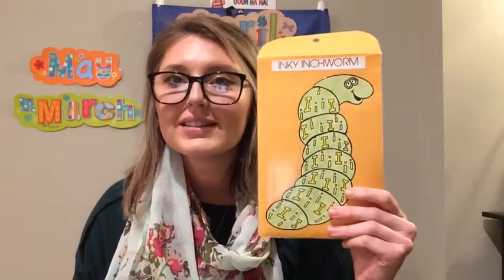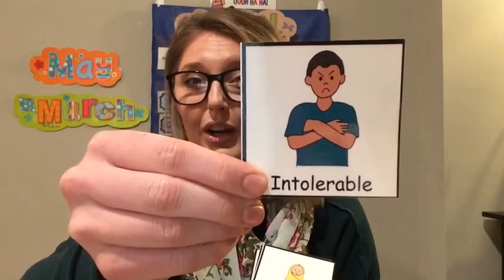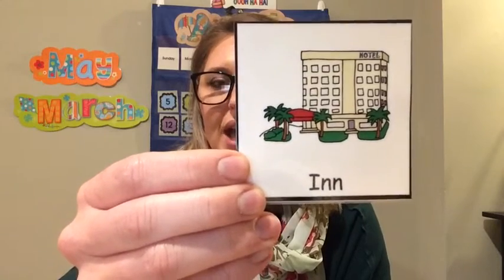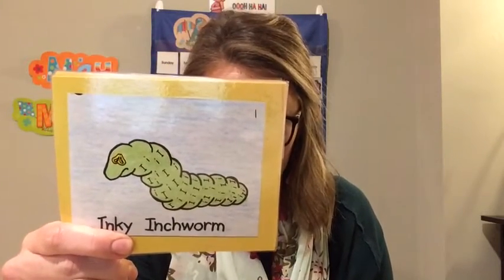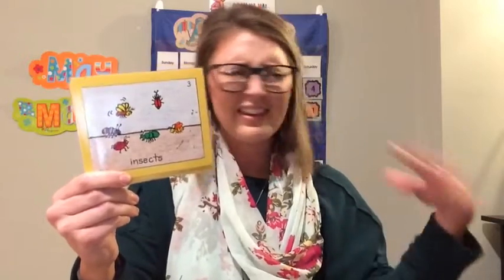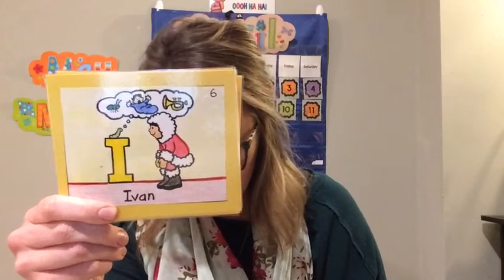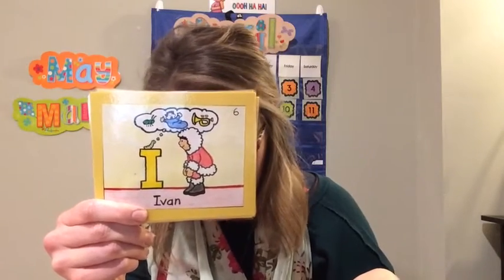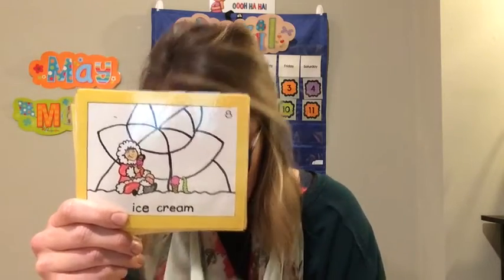Letter “I” Story 3.1